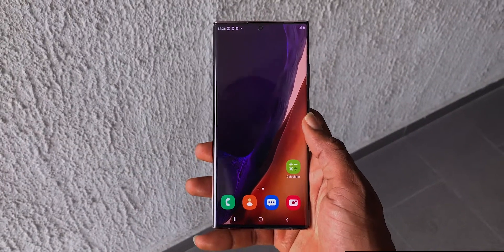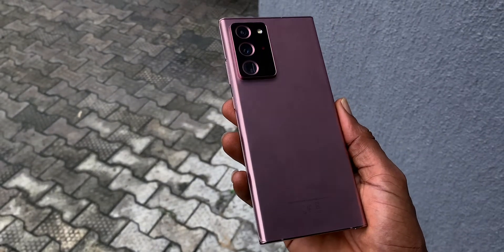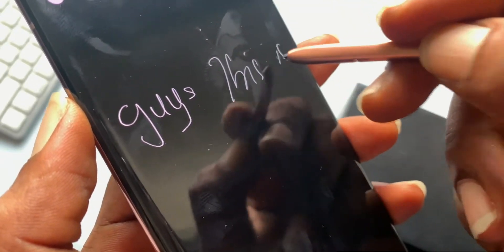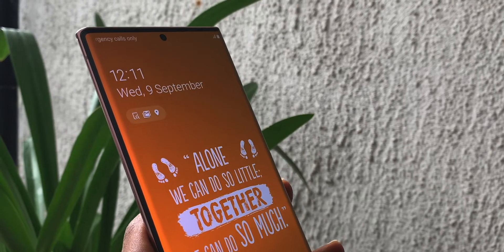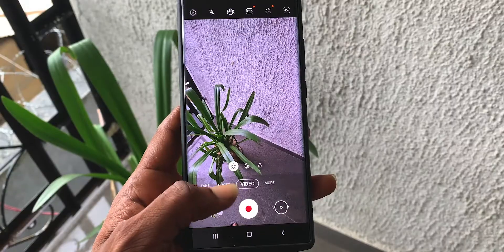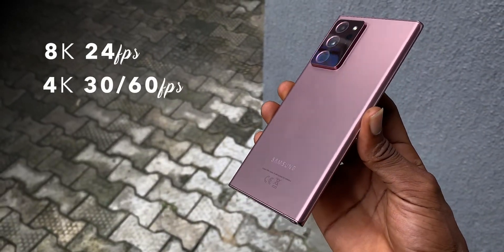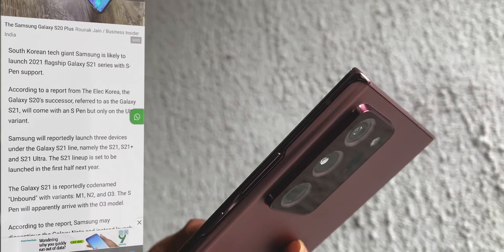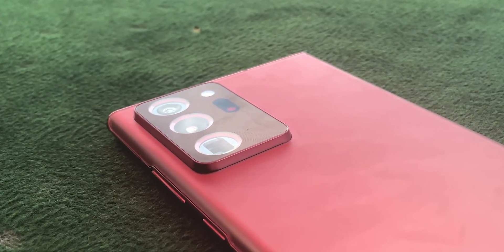Samsung Galaxy Note 20 Ultra - Last Note ?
The samsung galaxy note 20 ultra was a success and a buzz that almost got swallowed by the release of the Fold 2 release. Both of these are great phone and In this video I unboxed and quickly dived into the amazing things about the samsung Galaxy note 20 ultra and as much as I like the s-pen I am not going to miss the Note name. The galaxy Note 20 ultra is no doubt a premium phone which is not very affordable but it is worth every penny. The main highlight seem to be the camera sensors and the new color option.
The Note 20 Ultra is also packing lots of exciting features and top tier specs. This video focused on why i think the note, as much reputation as it may have , being the Maybach of samsung lineup has lived it up and is about to be replaced with a foldable phone , rumours suggest that Samsung is now focusing more on their foldable phone and with all of this, it is safe to say the top class line up from samsung will officially be the S line up and the Foldable line up, the ZFlip and the Fold.
Here are time stamps, you can skip to the part that interest you the Most

00:00 : Intro and unboxing
00:59 : First impression
01:53  : The thing + set up + impression on the 120Hertz
02:45 : Spec + features
03:13  : S-pen
03:35  : Display
04:46. : Performance
04:56  : Camera
07:11  :Battery
08:14  : Could this be the last note ?
10:21  :subscribe